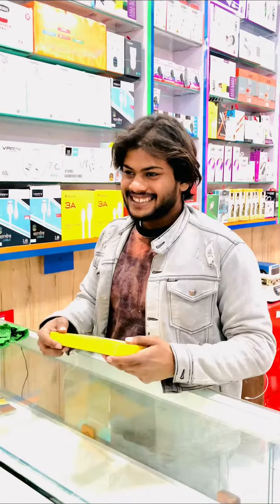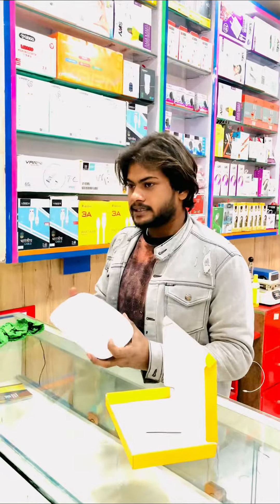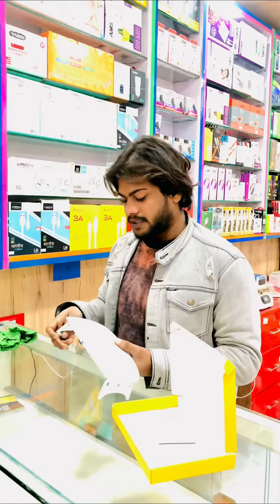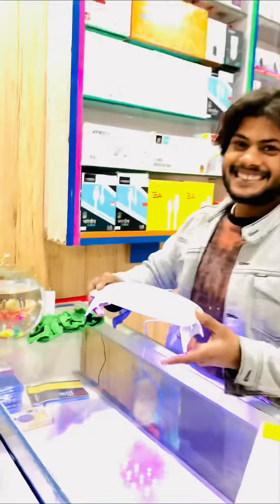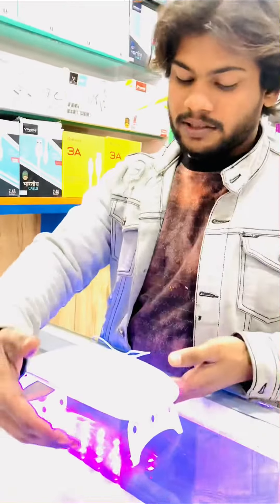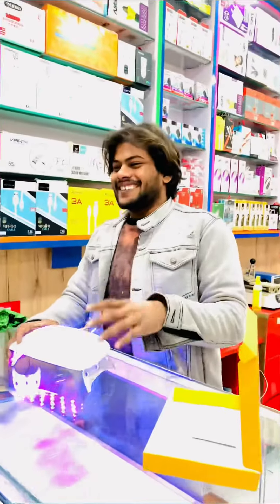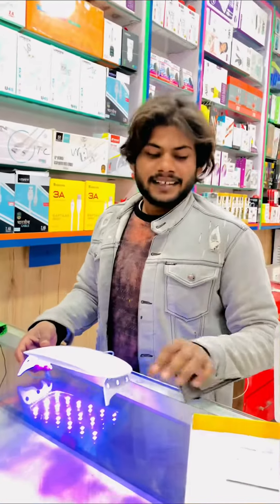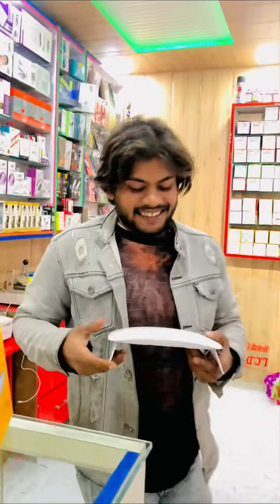Uv light curve glass lagane wala 📲📲📲shortvideo